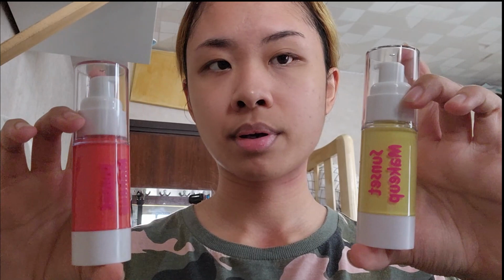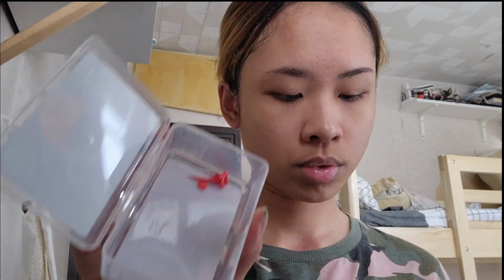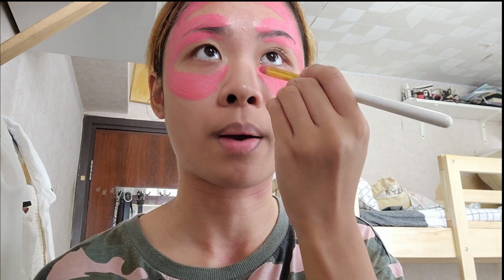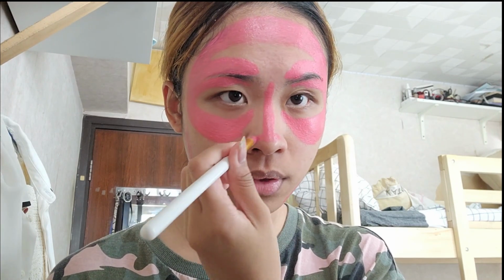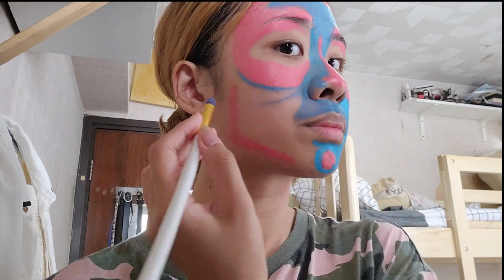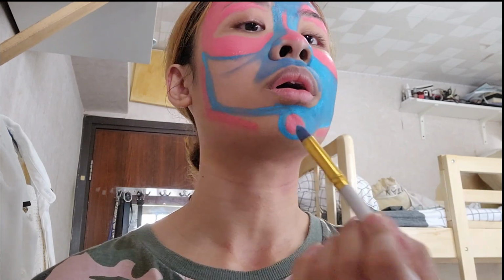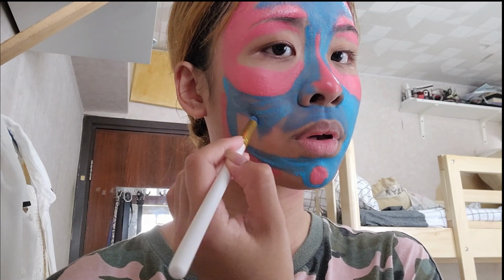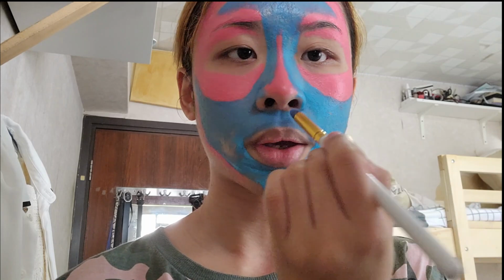painting on my face for therapeutic relief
Hello! Let me know what else to paint on my face in the comments section :)